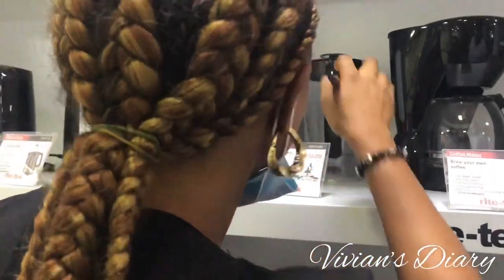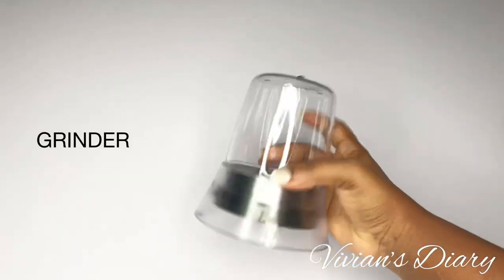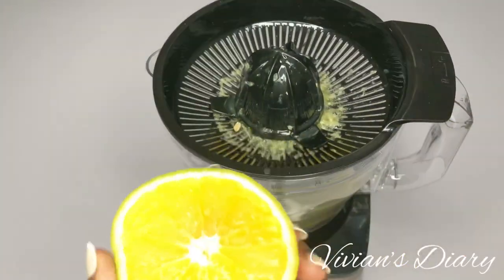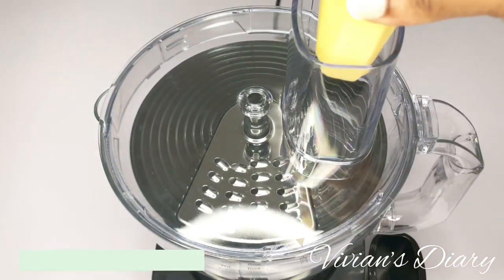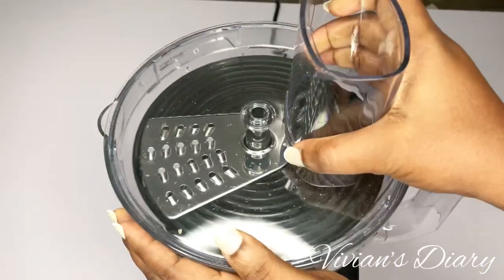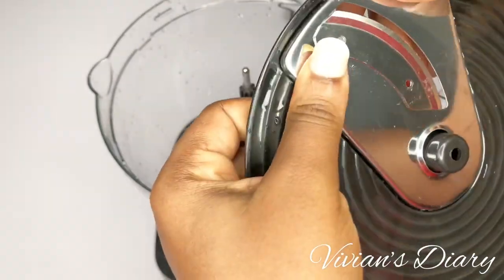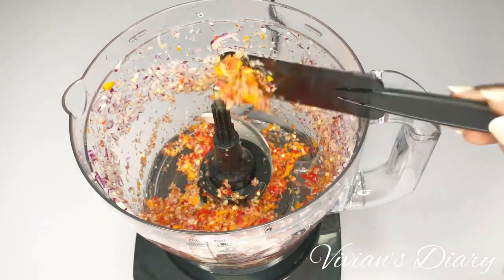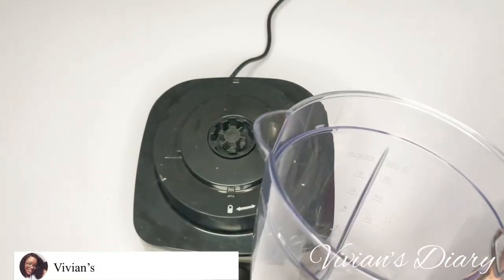RITE TEK 15-IN-1 PROFESSIONAL FOOD PROCESSOR||DEMO & REVIEW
A food processor acts as an extra pair of hands in the kitchen. In this video, I’ll be reviewing this Rite Tek Food Processor. I hope you enjoy watching.
My name is Vivian Nnadozie Chukwu
I'm a Food and Lifestyle blogger
Location: Lagos, Nigeria (West Africa)